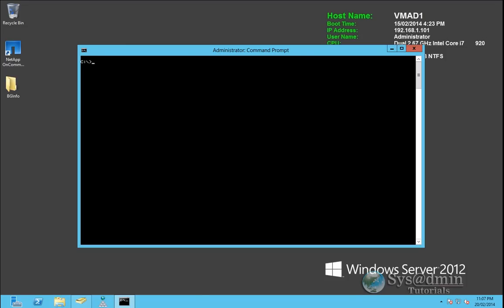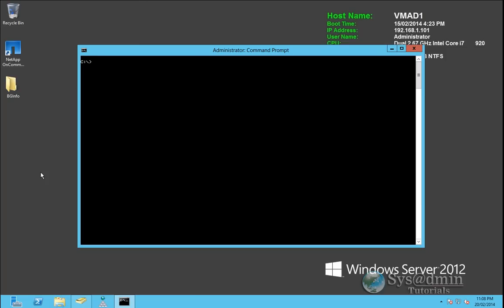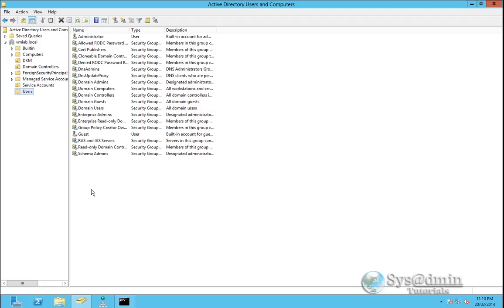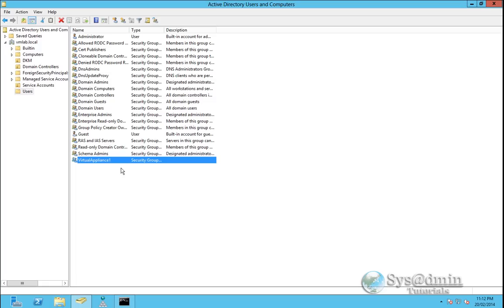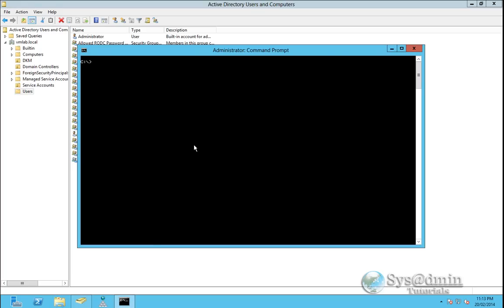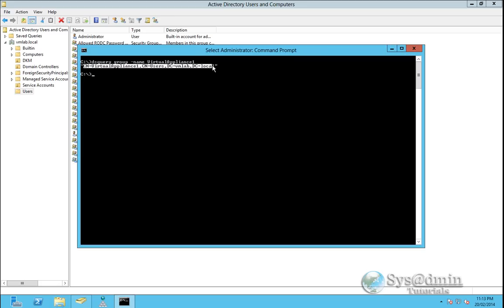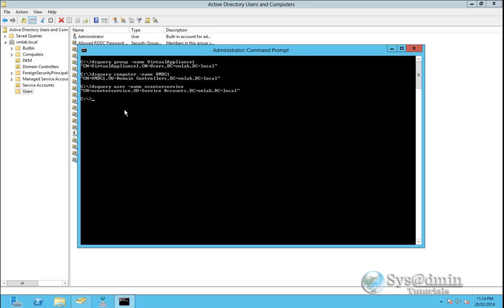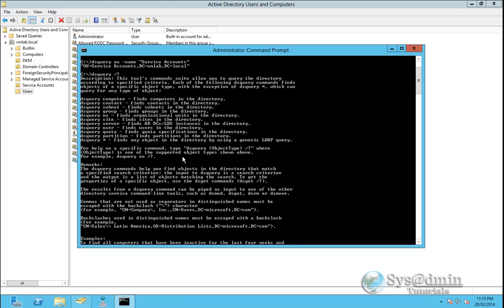Microsoft LDAP - How to use DSQUERY to view an Active Directory Object Base DN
In this short tutorial I walk you through how to query Microsoft  Active Directory based on a particular search of user, group, computer or OU and also how to find the Base DN of an object, which is important for any type of device that has the potential to authenticate via Active Directory